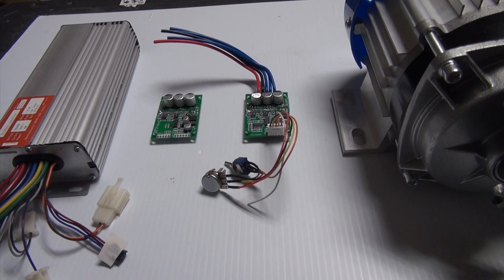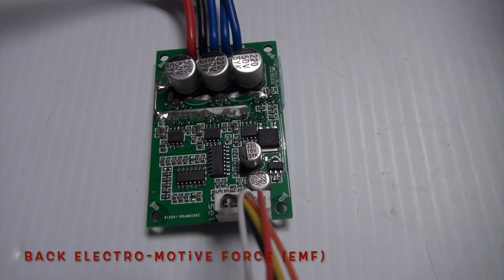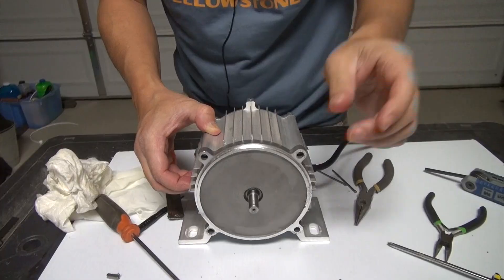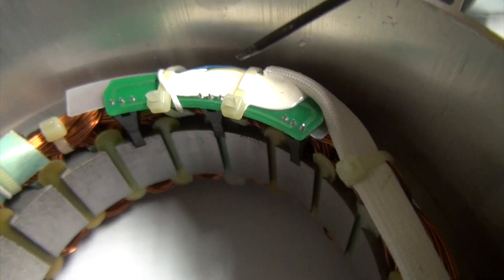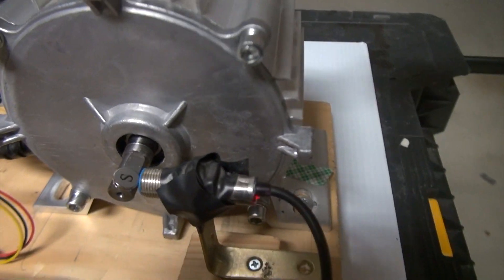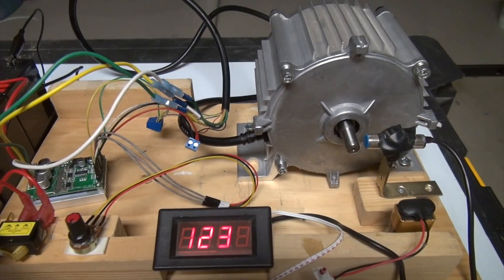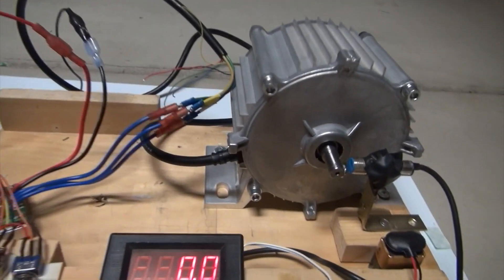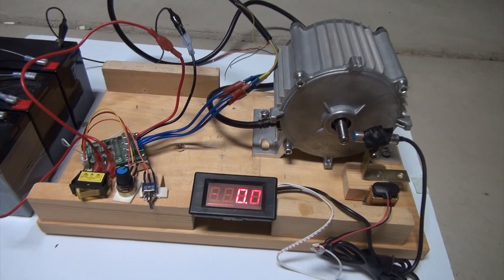How to Connect a Brushless DC Motor (36V 500W BLDC) to Sensored & Sensorless Controllers (2021)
Connecting a brushless DC motor (BLDC) to a 3-phase sensor & sensorless BLDC controllers.  This video shows the phase and hall sensor wiring connection of a 36V 500W BLDC motor and 12V-36V BLDC controllers.  The video also shows a BLDC motor tear-down to expose the hall sensor circuit inside the motor and phase winding configuration.

Phase wiring:

Controllers               Motor
MA Yellow wire
MB Blue wire
MC Green wire
P- Black wire (battery line)
P+ Red wire (battery line)

Hall sensor wiring
Controllers             Motor
5v Red wire (battery line)
Ha Yellow wire
Hb Blue wire
Hc Green wire
GND Black wire (battery line)

Products in video:
36V DC brushless electric motor 500w
Sensored DC 12V-36V 15A 500W Brushless Motor Controller,
Sensorless DC 12V-36V 500W High Power Brushless Motor Controller
4 Digital LED Tachometer RPM Speed Meter+Hall Proximity Switch Sensor NPN Red